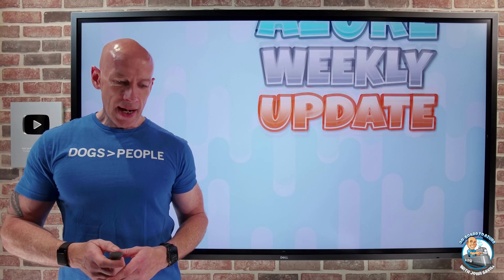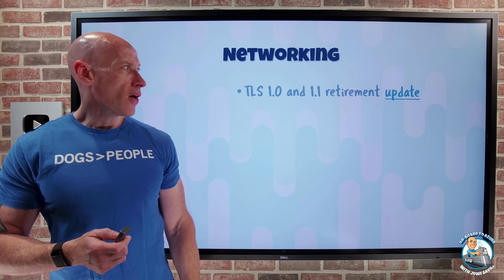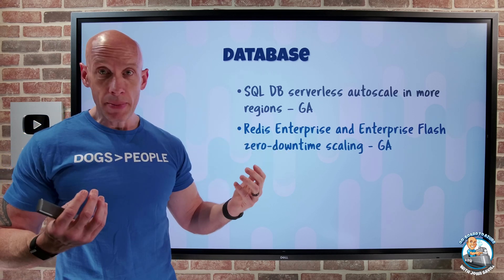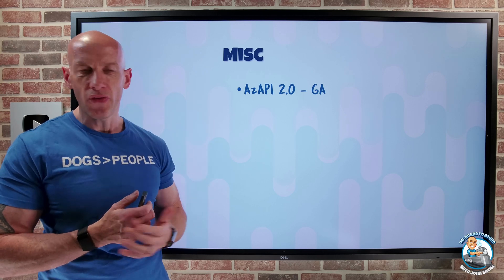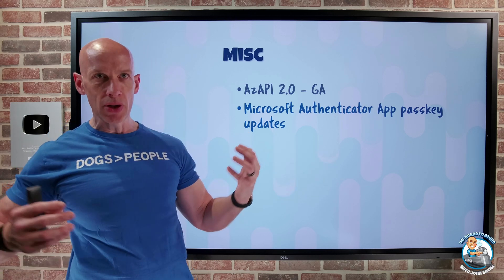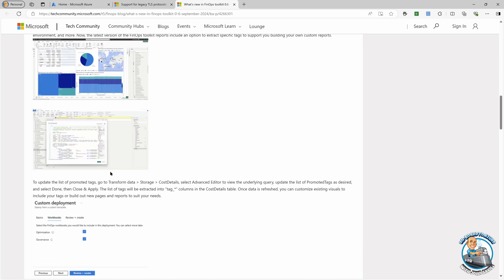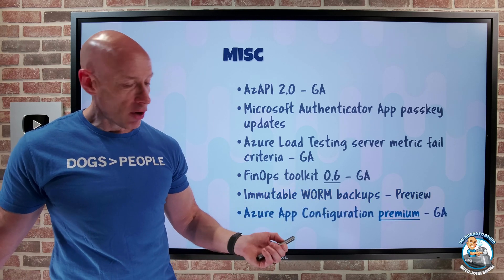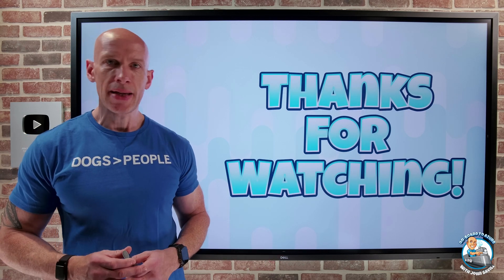Azure Update - 25th October 2024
Nice little selection of updates ahead of Halloween :-)

00:00 - Introduction
00:12 - New videos
00:48 - Azure Functions Node.js 22 support
00:58 - TLS 1.0 and 1.1 retirement update
02:14 - SQL DB serverless autoscale in more regions
02:28 - Redis Enterprise and Enterprise Flash zero-downtime scaling
03:49 - AzAPI 2.0
05:04 - Microsoft Auth App passkey updates
06:41 - Azure Load Testing server metric fail criteria
07:19 - FinOps toolkit 6.0
07:58 - Immutable WORM backups
09:37 - Azure App Configuration premium SKU
10:43 - Close

❔ Questions? Maybe I answered it in my FAQ